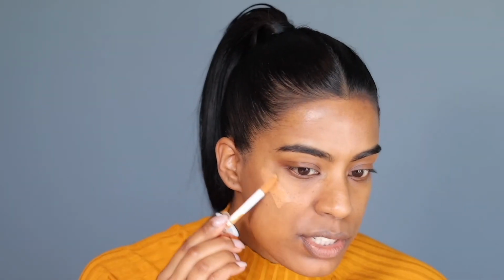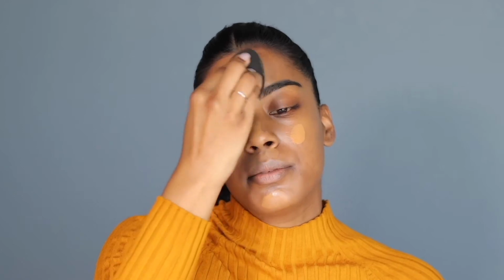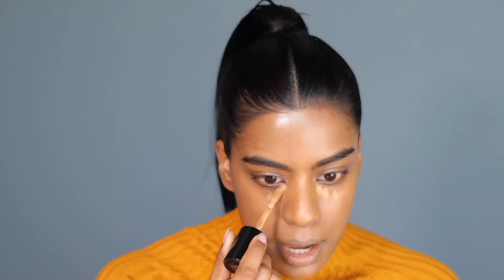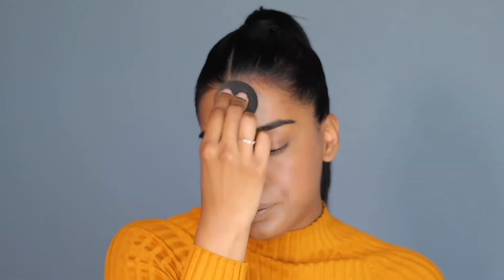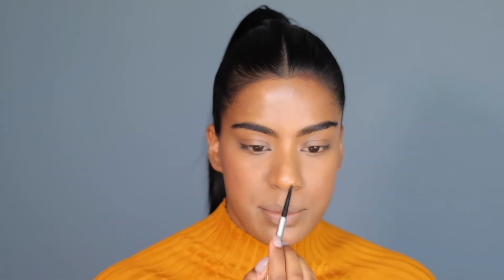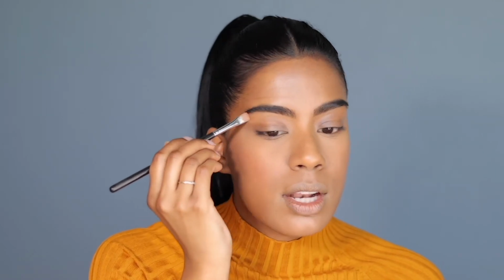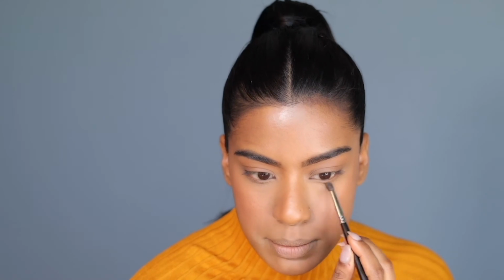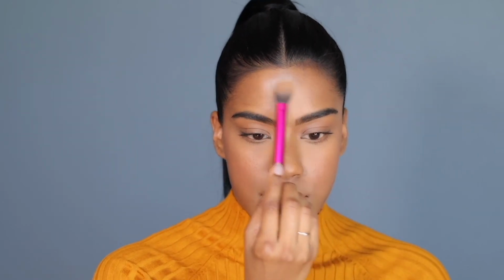How to: NO MAKEUP Makeup look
Hi Everyone!

In todays video I'm showing you my version of the No Makeup makeup look that is easy and quick for all of us on the go. This makeup look focuses on highlighting your natural beautiful features.

PRODUCTS
Face:
Charlotte Tilbury Hollywood Flawless Filter- Shade 6
Maybelline Fit Me Foundation- Shade 335
Too Faced Born This Way Multi Use Sculpting Concealer- Shade Butterscotch
Nars Liquid Blush- Shade Torrid
MAC Mineralize Skin Finish Powder- Shade Give Me Sun
Becca Cosmetics Skin Perfecter Highlighter- Shade Gold Pop

Lips:
MAC Lipstick- Shade Taupe